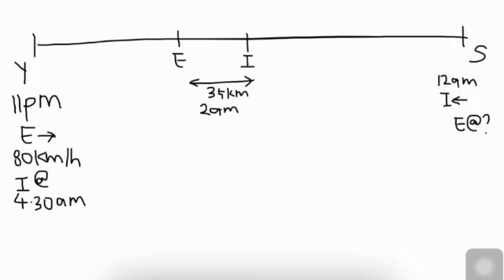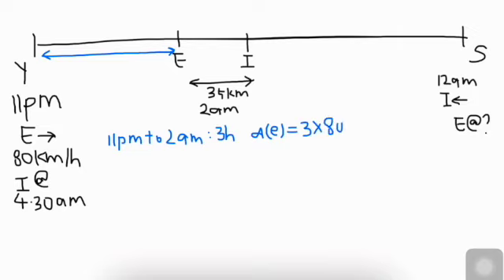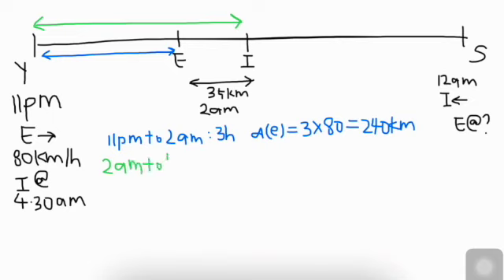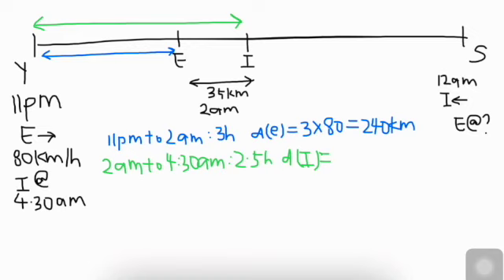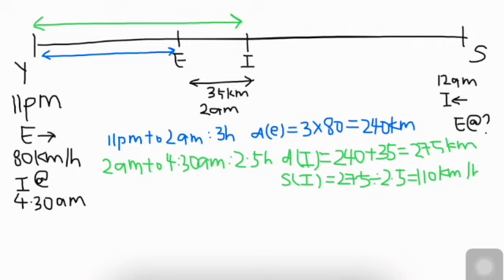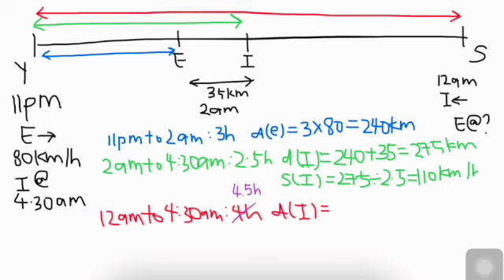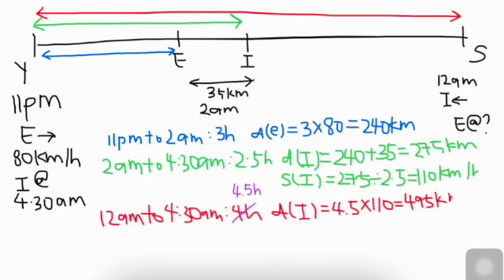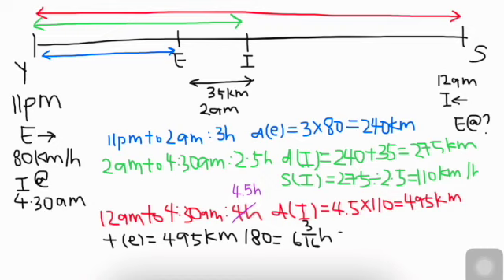PSLE Maths Series - EP 74 Speed and Time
Question:
At 11pm, the English textbooks were delivered from Yokushima to Sapporo at an average speed of 80km/h. 1 hour later, the Irish textbooks started their journey in the other direction. At 2am, the 2 deliveries were 35 km apart before passing each other.
If the Irish textbooks were scheduled to reach Yokushima at 4.30am, at what time would the English textbooks be scheduled to arrive at Sapporo?

This is the first series in ‘ABCD’. In this series, we will cover some of the hard problem ­sums that students might have difficulties in solving. This week’s question will be contain speed and time concept.